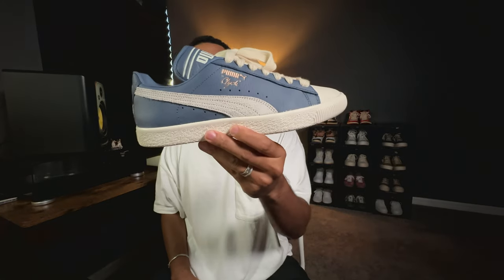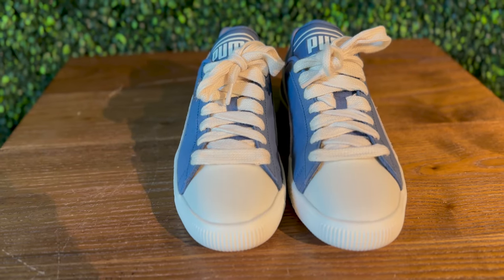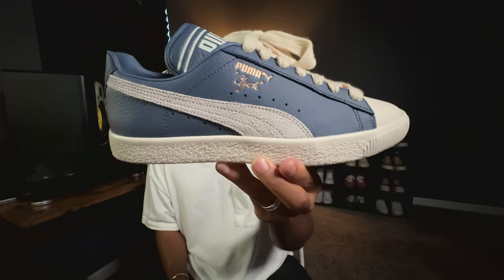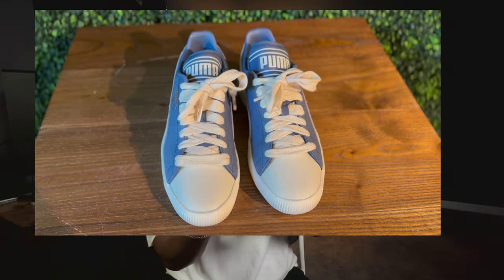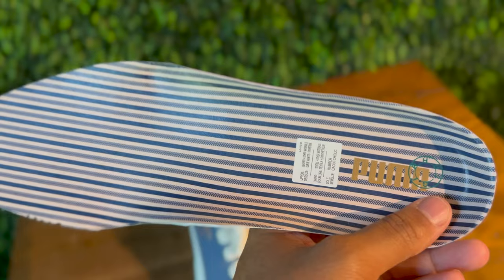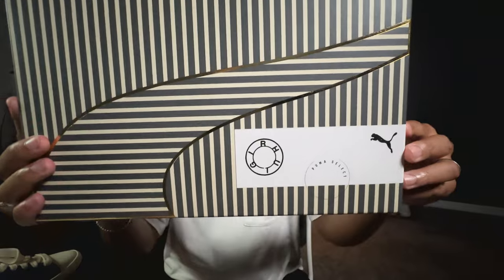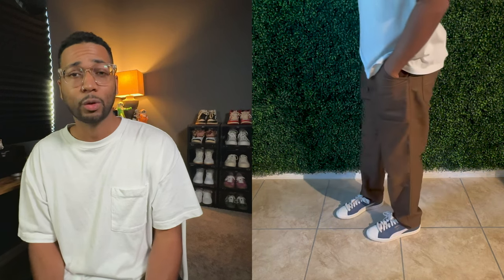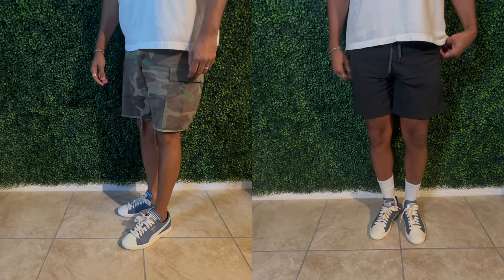PUMA X RHUIGI CLYDE SNEAKERS REVIEW+ ON FOOT LOOK